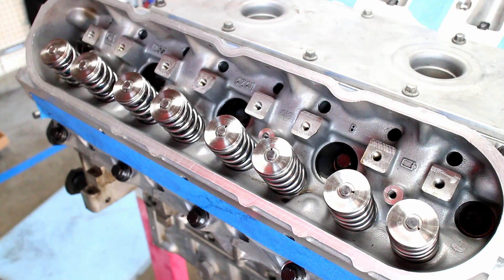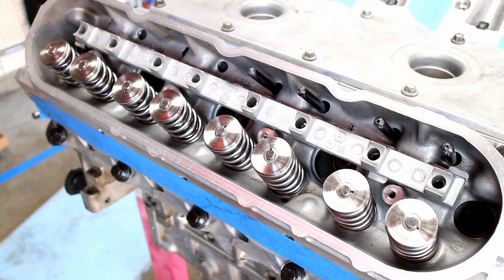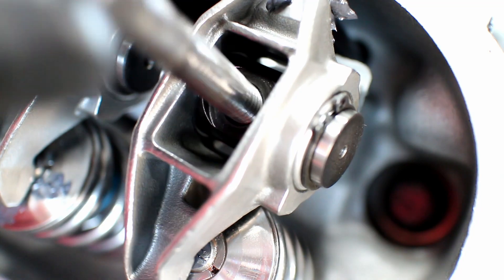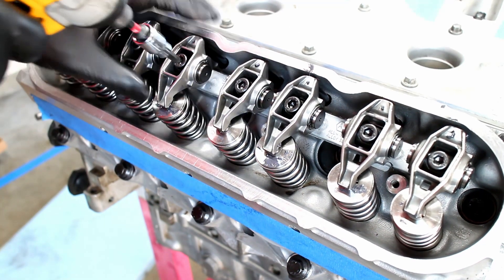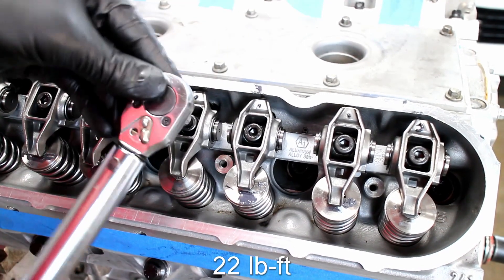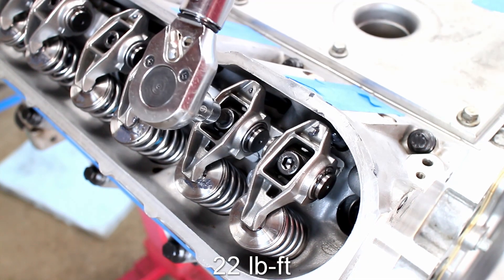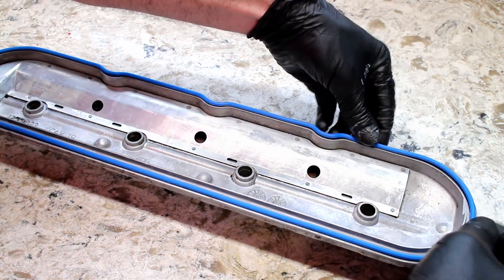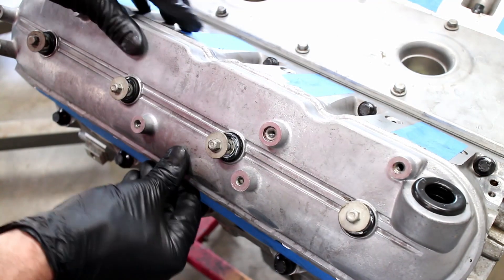LS1 Pushrods+Rockers (Pt12 82-92 Camaro/Firebird LS Swap)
how to install pushrods + rockers + valve cover on a LS1